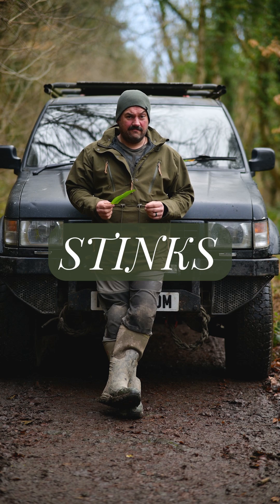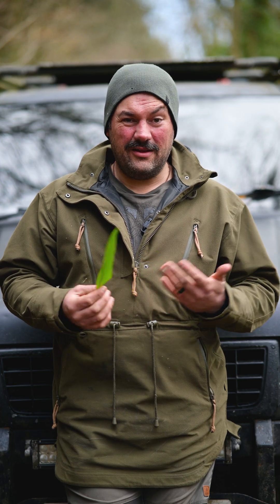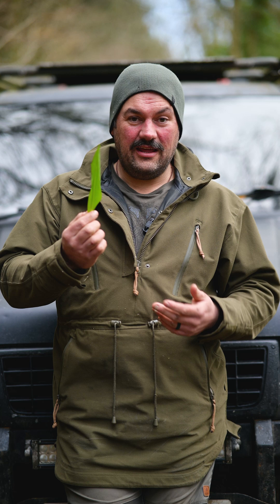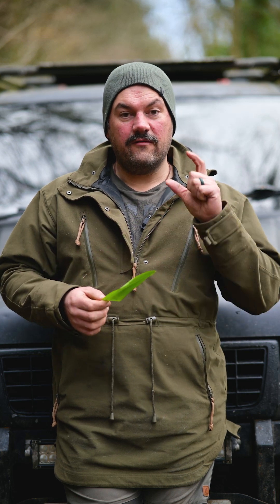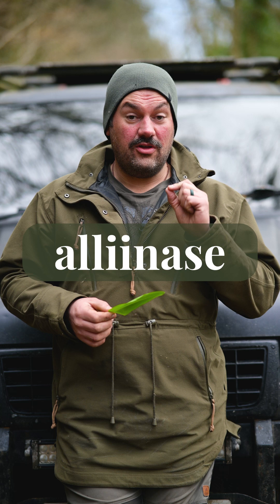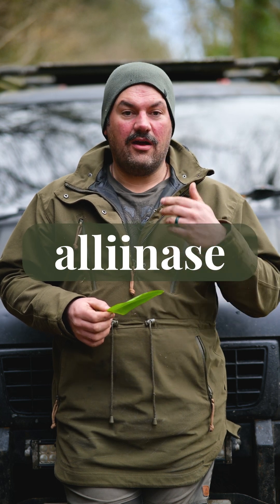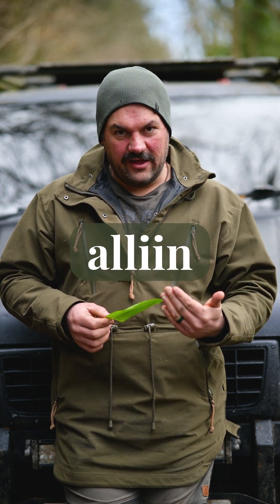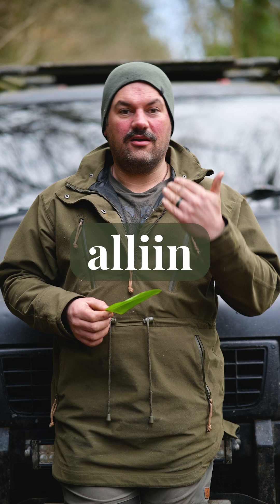The Chemistry of Wild Garlic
Wild Garlic Stinks.

Wild Garlic (Allium ursinum) smells when you crush it or snap it because of a couple of chemicals. There's an enzyme called alliinase, and a sulfur-containing compound called alliin.

When you damage the cells of the plant these two chemicals mix, and the enzyme starts to break down the alliin into a volatile organic compound called 'allicin'.

The smell is 'made' when the plant is damaged, and it was probably an evolved defence mechanism against being grazed or trampled by animals.

Beware of relying on the smell of wild garlic for your plant identification too - once you have handled wild garlic, everything you touch for the next 30 minutes will smell of garlic too!